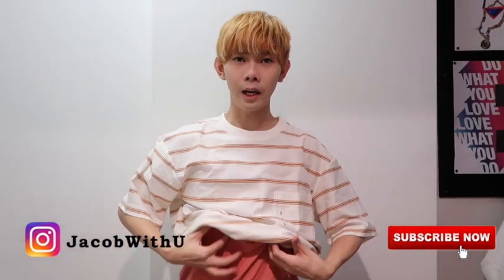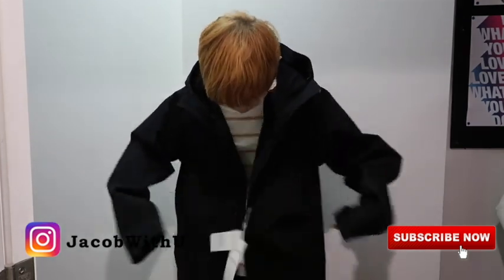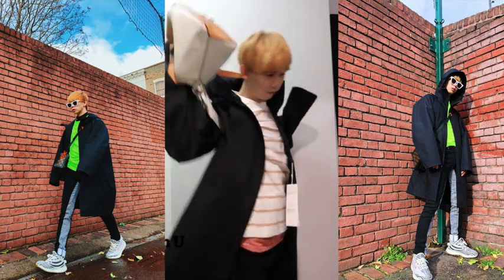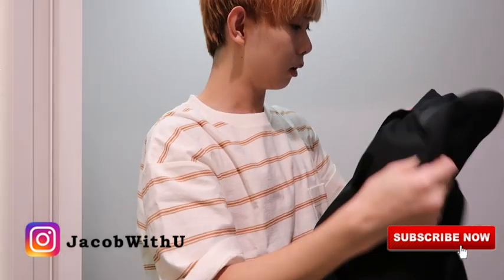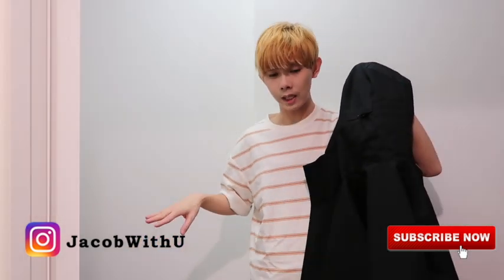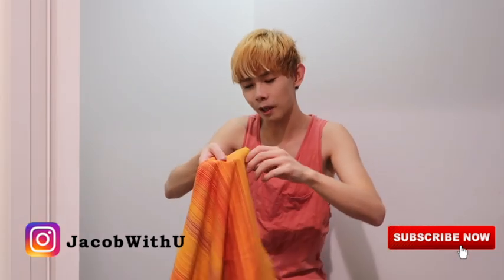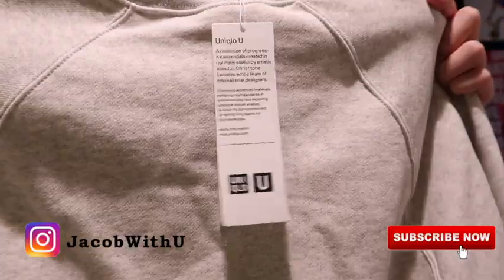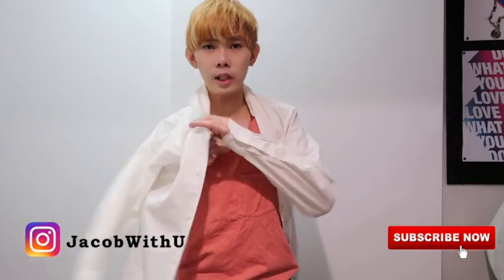I Bought the New Uniqlo U Collection 2019 Spring/Summer Lookbook Try on Haul + Prices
Uniqlo U Spring/Summer 19 S/S Collection | Try-On Haul | What Did I Pick Up? With the new Uniqlo U Collection out, I purchased a bunch of pieces online so that we could experience this try-on haul together. What are some of your favorite pieces? Should I keep or is this a drop?  unboxing try on haul